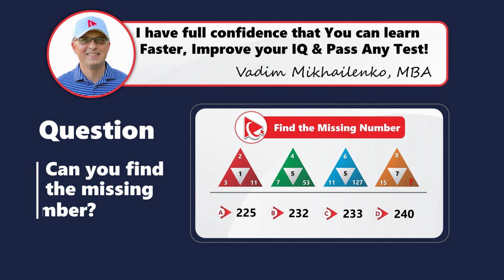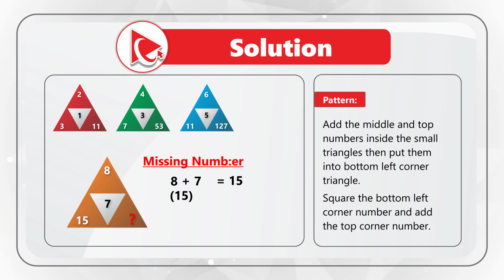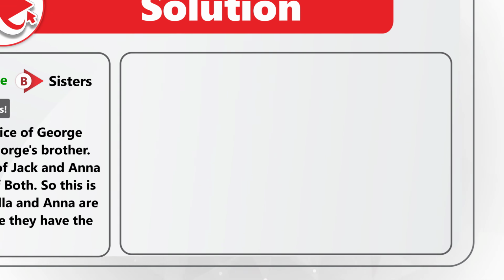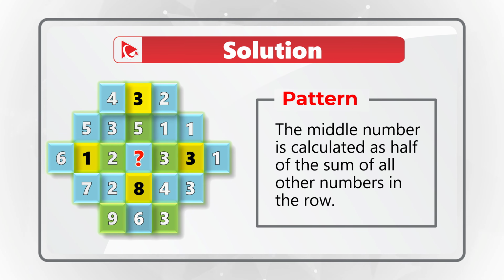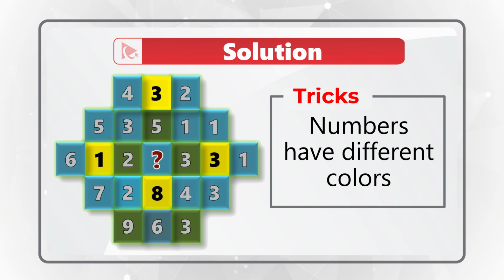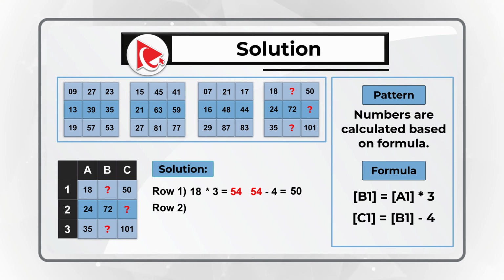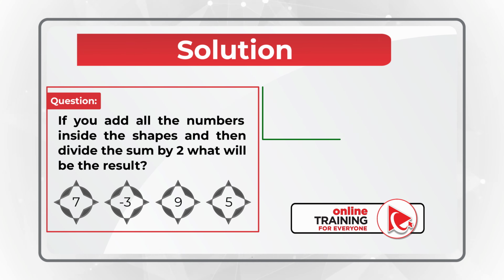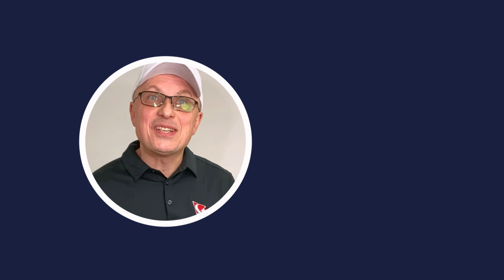How to Pass EPIC SYSTEMS ASSESSMENT TEST FOR EMPLOYMENT - Questions and Answers with Solutions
Looking to land a job at EPIC SYSTEMS in Wisconsin? This video is your complete guide to passing the EPIC EMPLOYMENT ASSESSMENT TEST with confidence. Whether you’re applying for Epic jobs, Epic healthcare systems roles, or Epic software positions, we’ll walk you through actual test questions and answers with detailed solutions.

📌 What you’ll learn in this video:
What is Epic Systems and how it powers EHR (Electronic Health Records) worldwide.
Common Epic Systems assessment test questions and step-by-step solutions.
Insider tips on preparing for Epic jobs, interviews, and campus hiring.
How to stand out as a candidate for Epic Systems Corporation in Wisconsin.
Insights into Epic salary, career growth, and company culture.

✅ Why this matters for you:
Passing the Epic Systems employment test is a crucial step toward joining one of the most innovative healthcare software companies in the world. By the end of this video, you’ll know how to solve assessment questions, understand what Epic is really looking for, and position yourself for success at the Epic campus in Wisconsin.

👉 Watch now, prepare smarter, and take the next step toward an exciting career at Epic Systems.

Learn about the Similarities and Differences between Epic Hiring Assessment vs Epic Certification

Practicing for this assessment is vital, as it not only enhances candidates' problem-solving speed and accuracy but also prepares them to showcase their skills and fit within Epic's dynamic and innovative work environment.